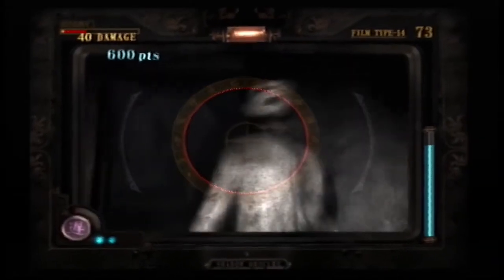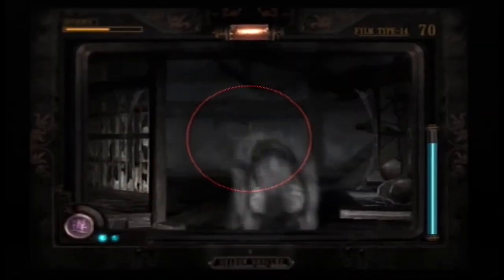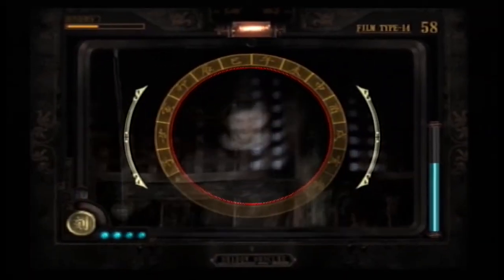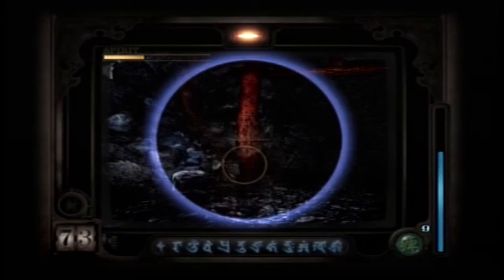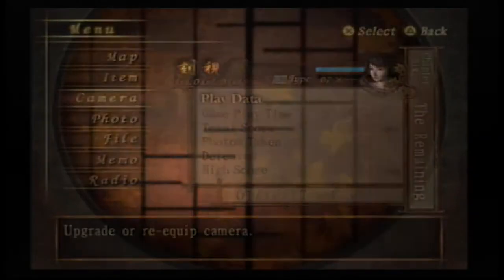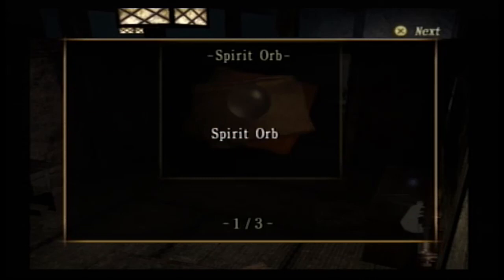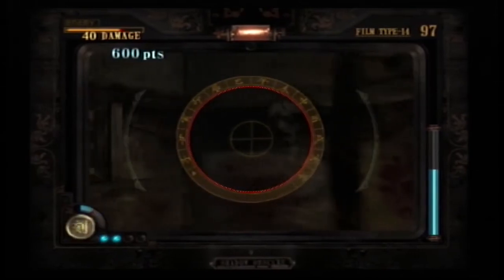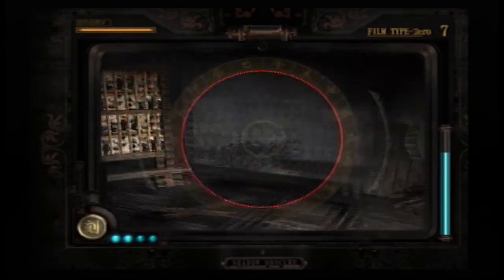Reframing Fatal Frame - Part Two - Crimson Butterfly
The second of five videos in which I discuss the Fatal Frame series. This video features Fatal Frame II: Crimson Butterfly, the 2003 sequel to the original Fatal Frame.